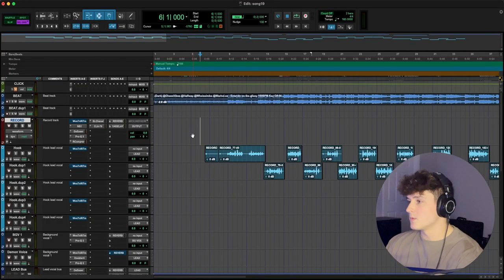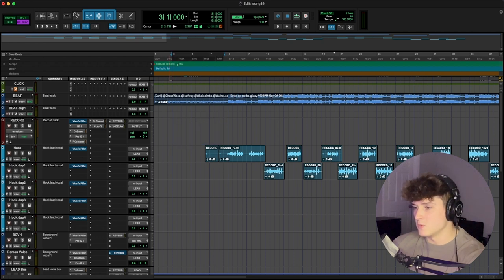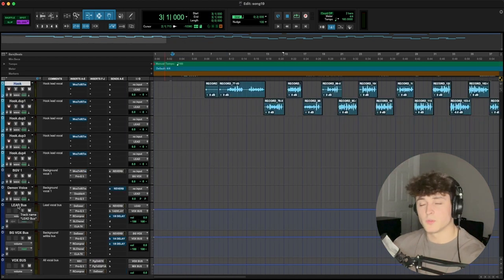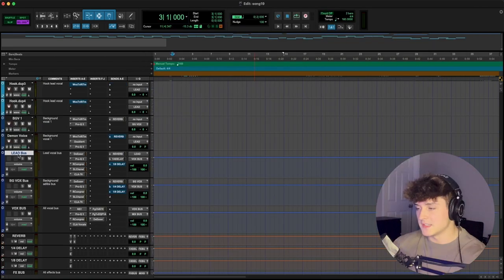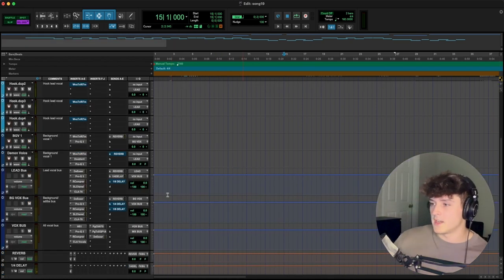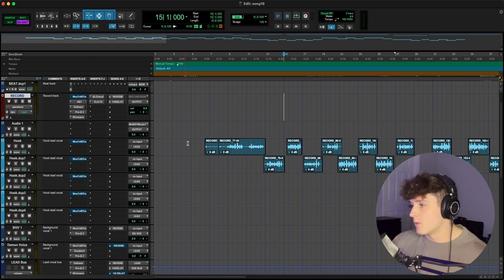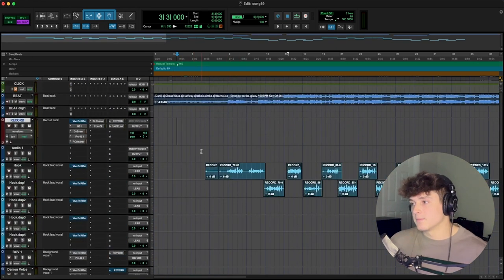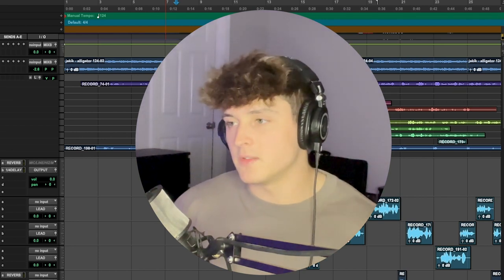The BEST Industry Standard VOCAL TEMPLATE | FL Studio 20 & Pro Tools!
▸ In this video I show you how I sue my vocal recording template!!